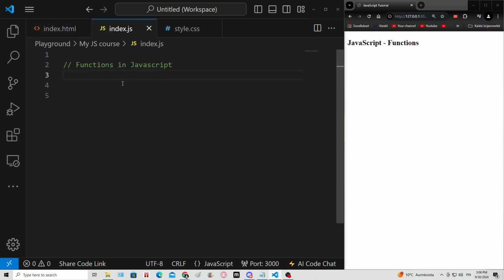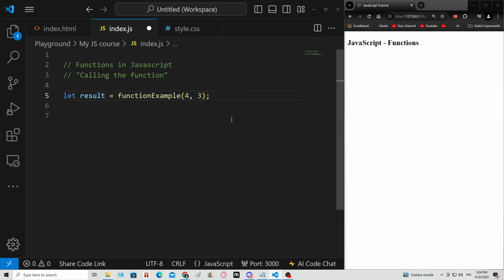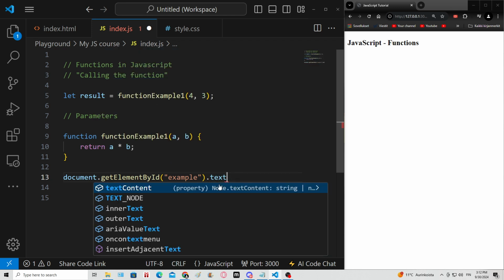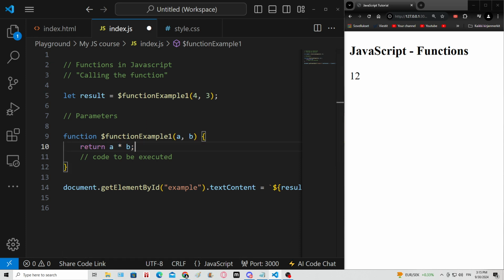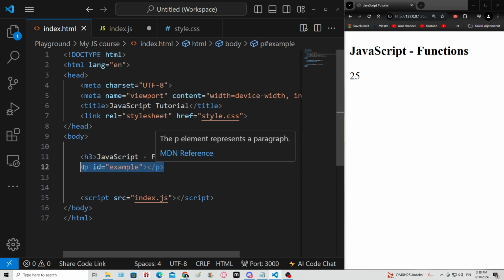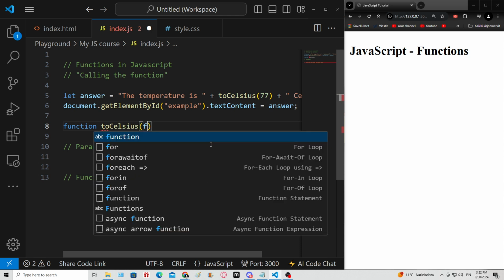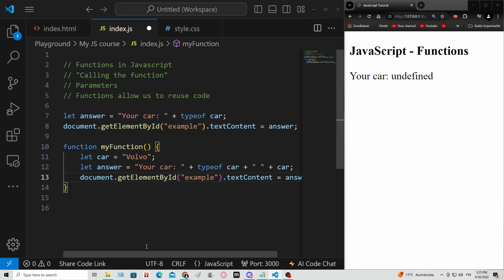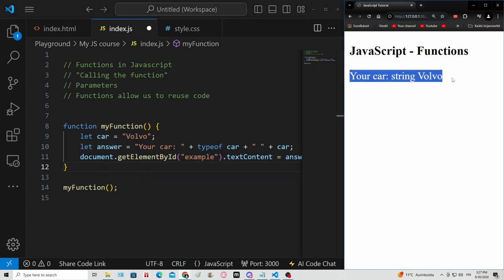Learn Javascript Functions and parameters in 20 minutes! (#13)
In this episode I will showcase functions in JavaScript! I show you how to use them, invoke and call them and I also talk about parameters and the return method.